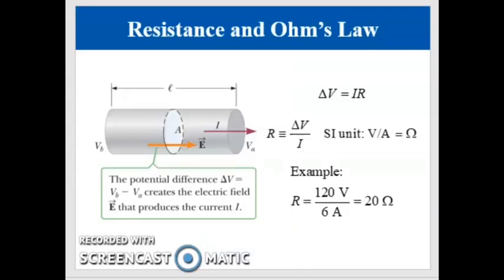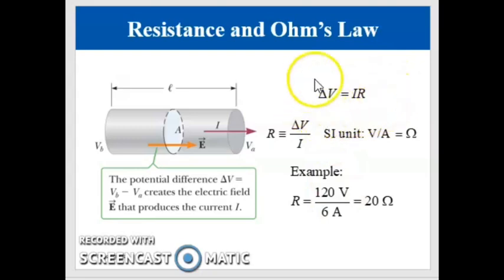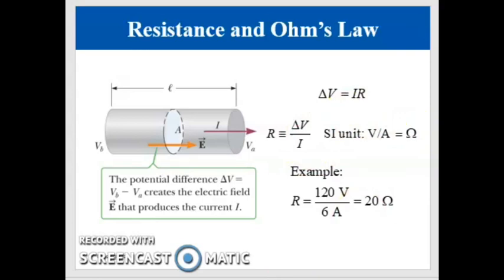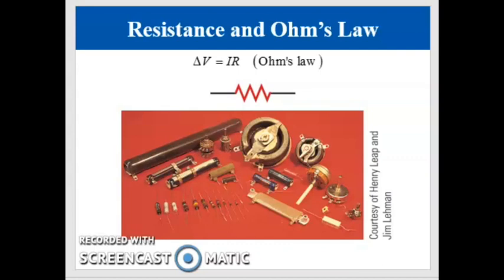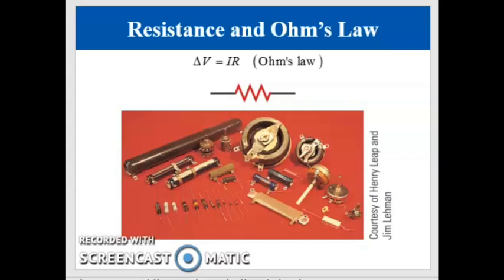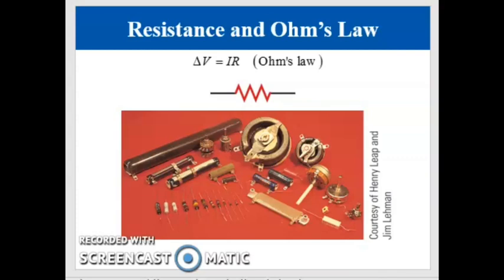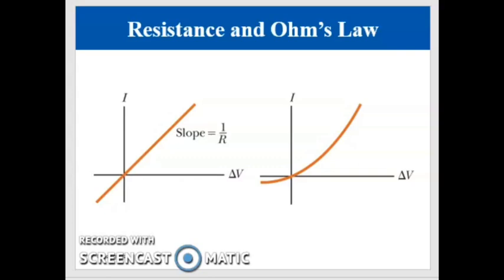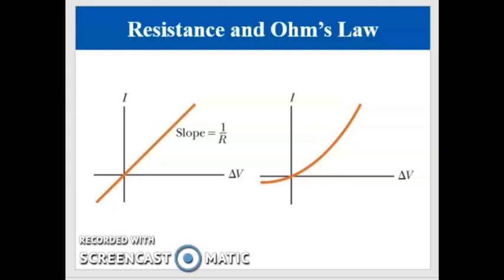Chapter 6 part 2